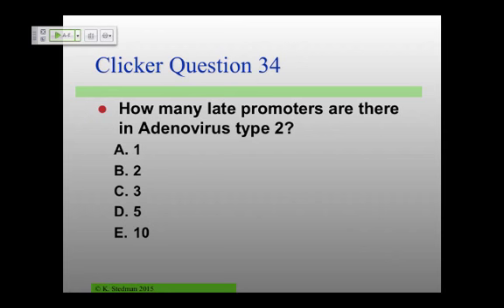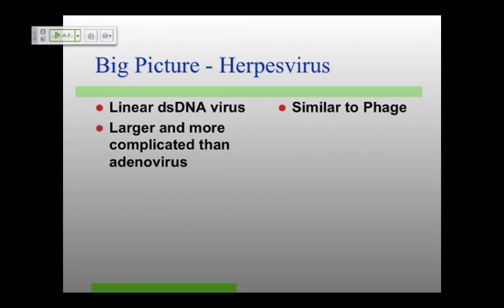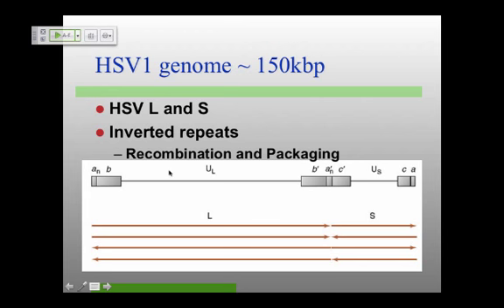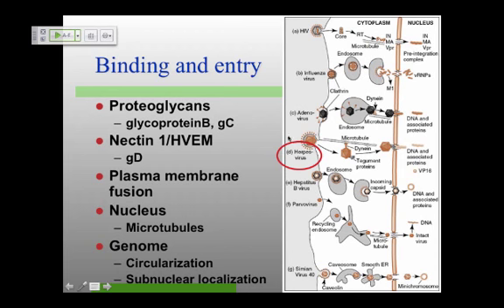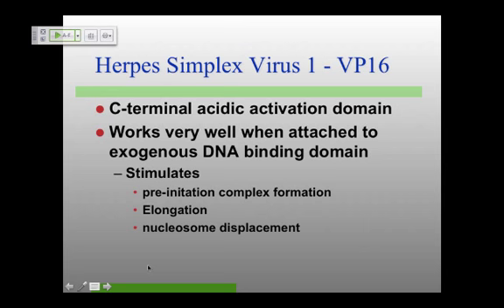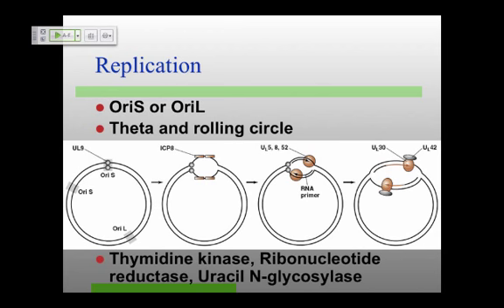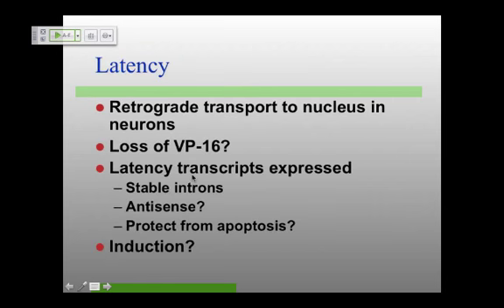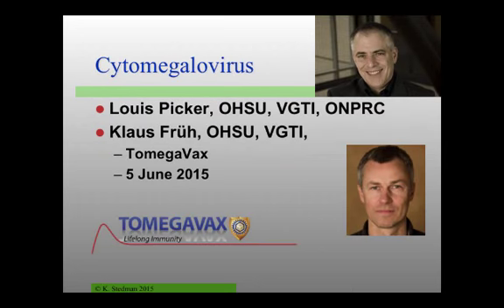Vir_S15 Lecture20 Herpesviruses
Table of Contents:

00:01 - Clicker Question 34
03:00 - Clicker Question 35
08:11 - Big Picture - Herpesvirus
09:40 - Key concepts
11:26 - Herpesviruses
11:39 - Origin and Pathogenesis
12:53 - Latent infections
14:45 - HSV1 genome ~ 150kbp
14:48 - Latent infections
15:14 - HSV1 genome ~ 150kbp
17:17 - Genome
17:57 - HSV1 genome ~ 150kbp
18:32 - Genome
18:39 - Genome 2
20:41 - Structure Cartoon
22:57 - Capsid Structure
24:15 - Binding and entry
25:33 - Attachment and Entry TEM
26:26 - Transcripts
29:06 - Promoter classes
32:44 - Herpes Simplex Virus 1 - VP16
33:31 - Figure 8.20
34:17 - VP16 mechanism
35:15 - Alpha proteins
36:11 - VP16 mechanism
36:12 - Figure 8.20
36:13 - Herpes Simplex Virus 1 - VP16
36:13 - Promoter classes
36:32 - Herpes Simplex Virus 1 - VP16
36:33 - Figure 8.20
36:33 - VP16 mechanism
36:34 - Alpha proteins
37:05 - Beta Proteins
37:52 - Replication
41:39 - Late genes
42:35 - Assembly
43:35 - Packaging
44:45 - Exit
46:41 - Latency
49:17 - miRNAs in HSV (2)
49:47 - Latency
50:33 - miRNAs in HSV (2)
50:35 - Herpesvirus animations
57:59 - Cytomegalovirus
59:04 - Herpesvirus